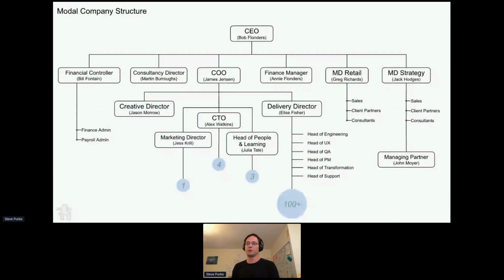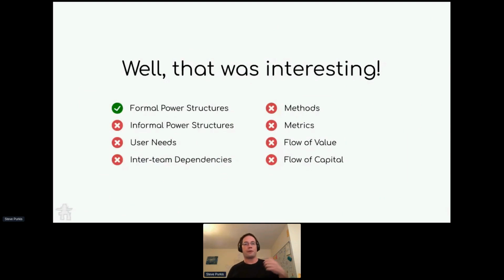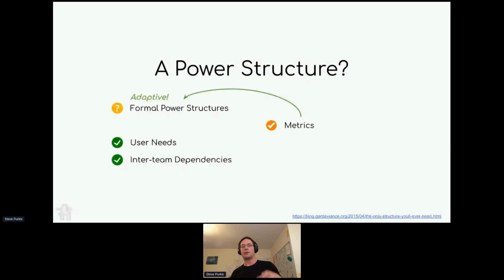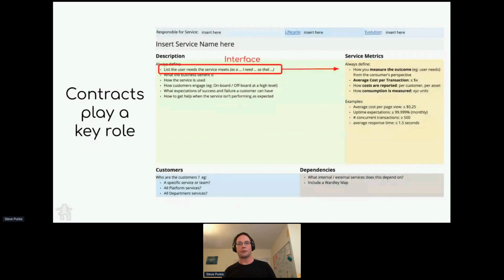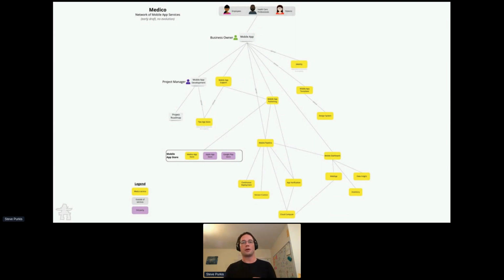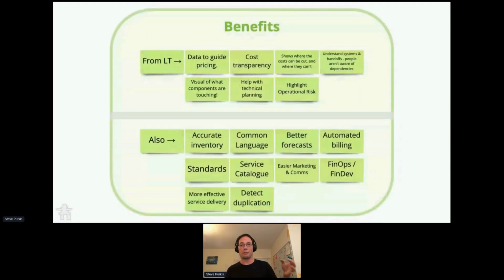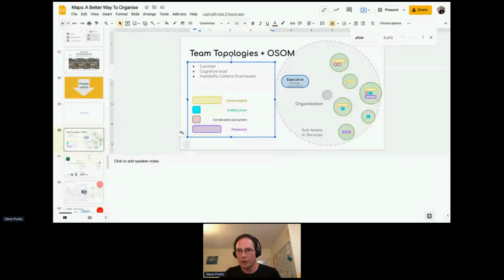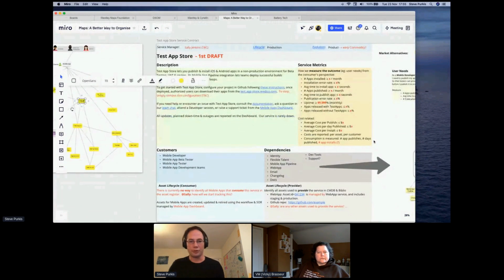Maps: A Better Way To Organise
Most companies use Org Charts to describe how they operate. They make power structures crystal clear, and are a familiar & comfortable way of thinking about organisational design. Sadly, they often trade effectiveness for efficiency & simplicity, and are a poor way of communicating what a company really does. In this session, we'll look at how maps can be used to create more effective organisational structures based on interconnected services, with real world examples.

Chapters:
00:00 Intro & Set up
02:02 Analysing Traditional Organisational Structure
06:24 Discovering Hidden Power Structures
10:45 Can Maps do Better?
11:45 Cell-based Structures
12:54 Introducing Fitness Functions
15:06 Defining Metrics
21:53 Defining Service Networks
23:41 Building Financial Model of the Company
26:45 Getting Started
37:11 Questions